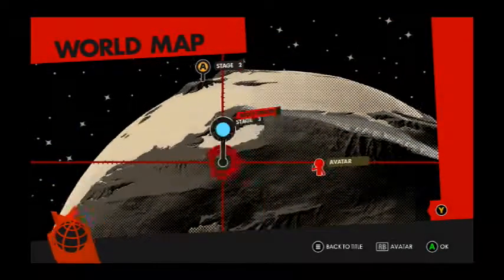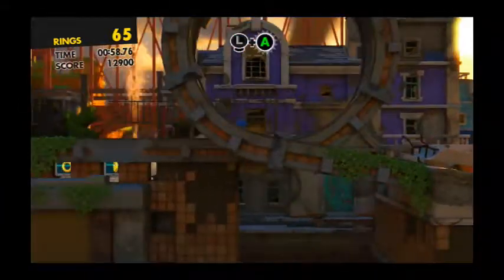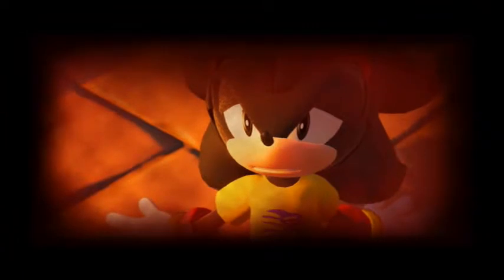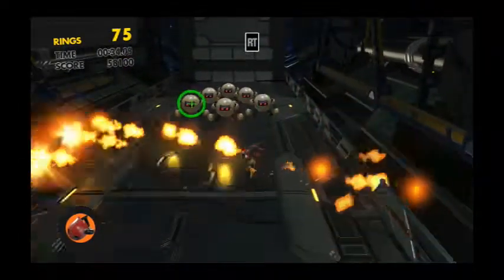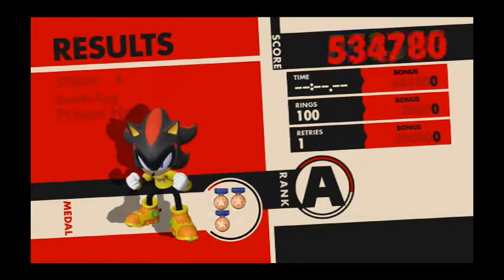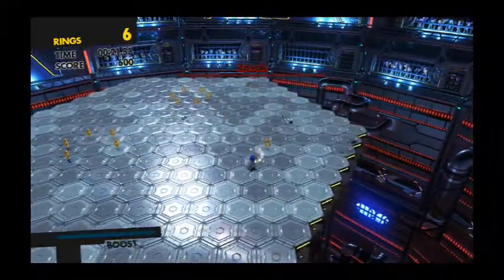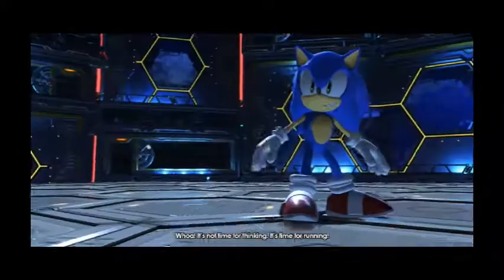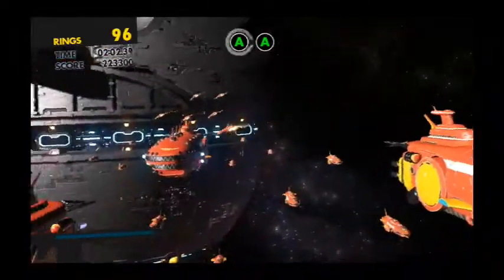Sonic Forces PART 2: First boss!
We're escaping the Death Egg now! That's exciting, right?